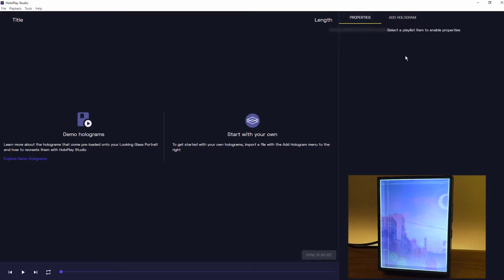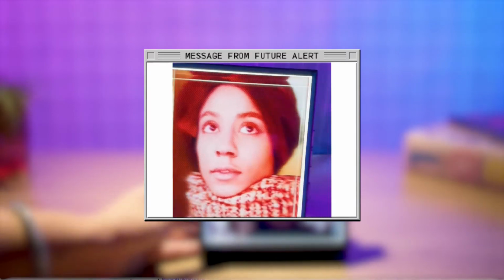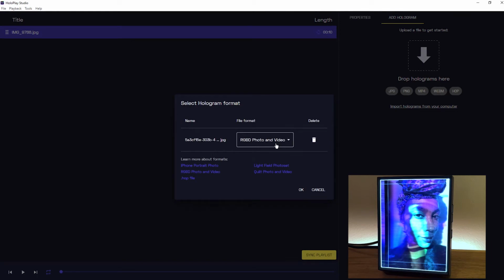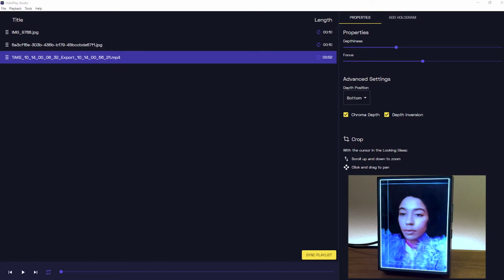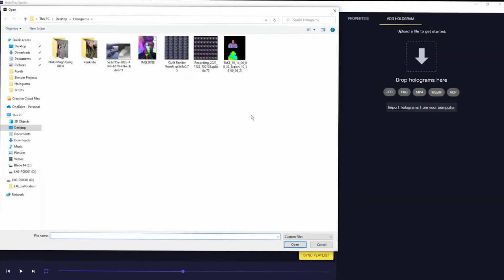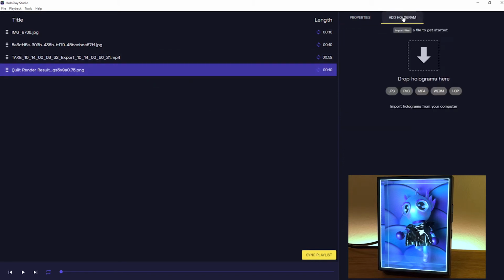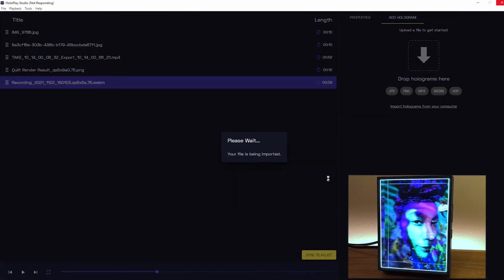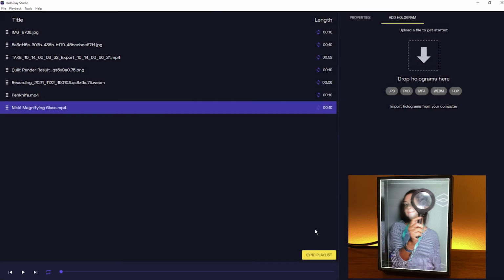Importing File Types into Looking Glass Studio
🚨*Note*: Since first publishing this tutorial, there have been a few changes.

➡️ HoloPlay Service has been updated to *Looking Glass Bridge*

➡️ HoloPlay Studio has been updated to *Looking Glass Studio*

This tutorial goes over the different media types you can import into Looking Glass Studio, including iPhone and Android Portrait photos, RGBD images and video, quilt images and video, and light field photo sets. You'll understand each file type and where you can get them from!

Intro: 00:00
iPhone and Android Portrait Images: 00:35
RGBD Images and Video: 02:03
Quilt Images and Video: 04:29
Light Field Photosets: 07:14